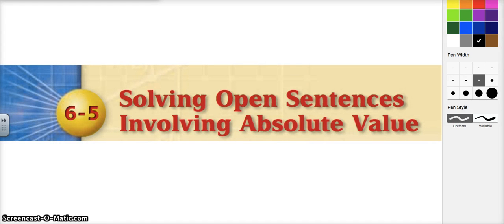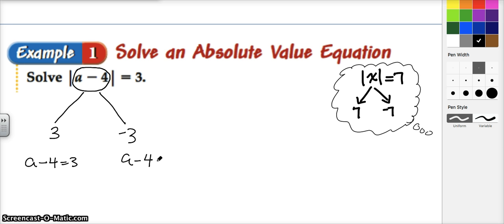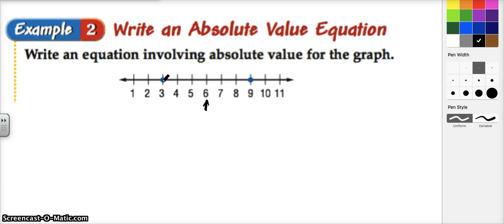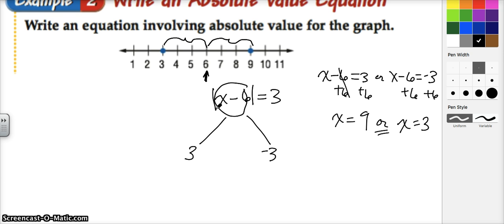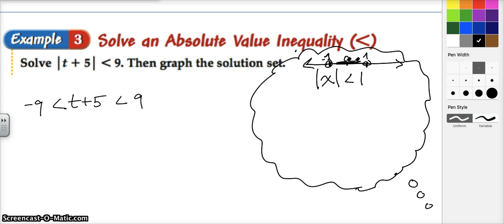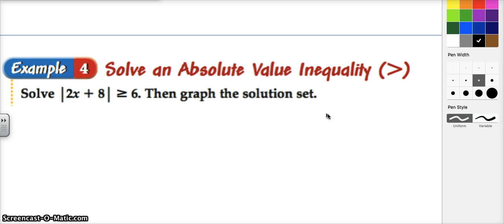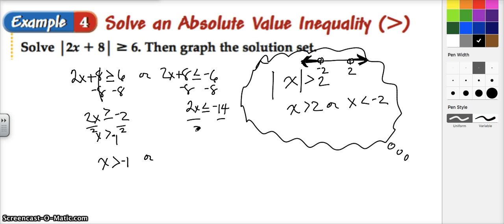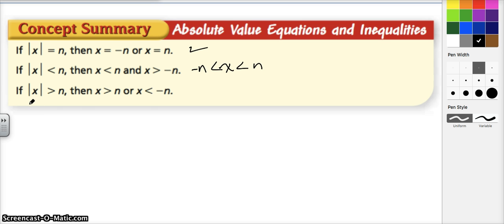A1 Section 6-5.mp4